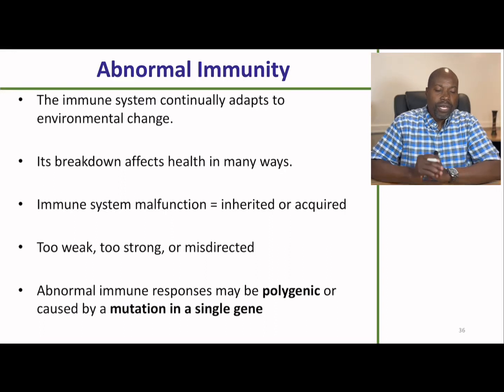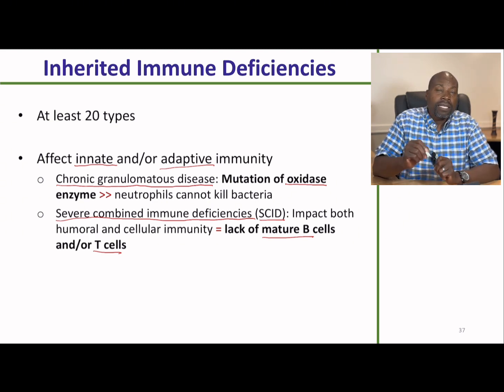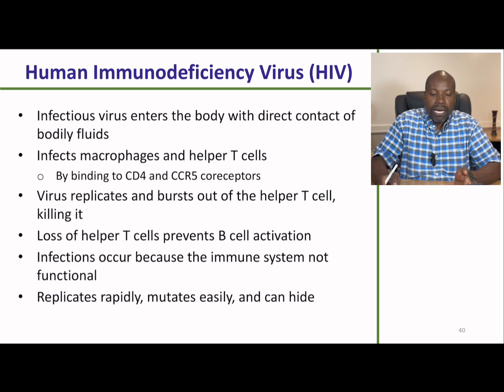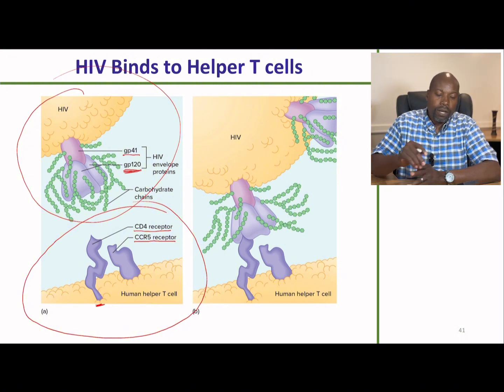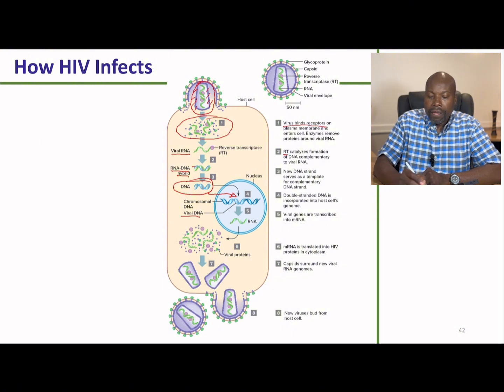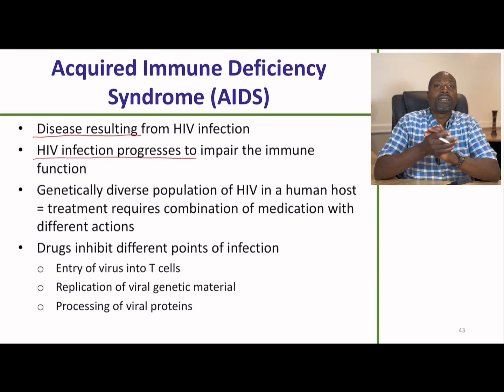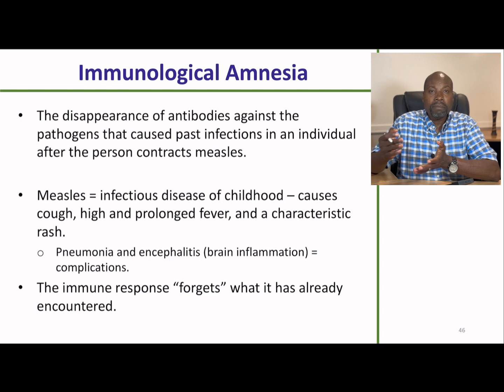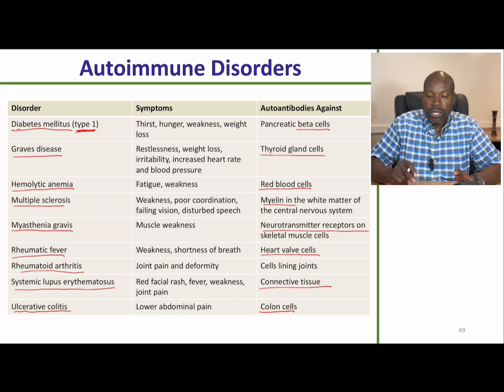Human Genetics _Chapter 19 part 3 of 4